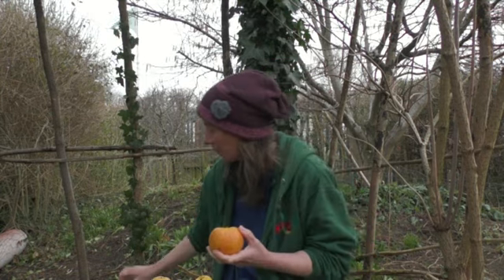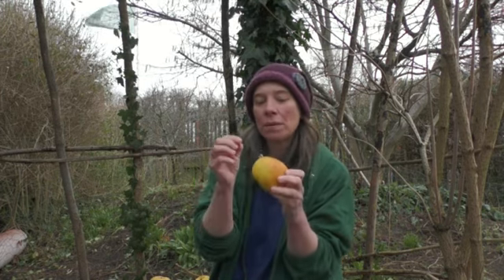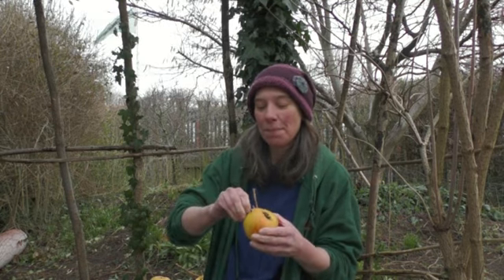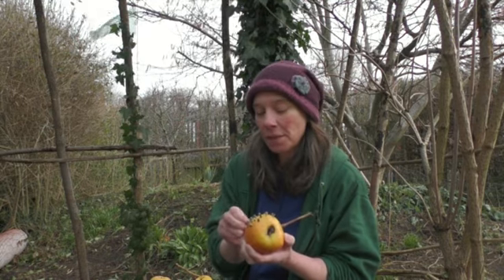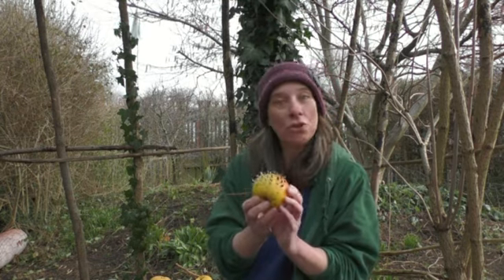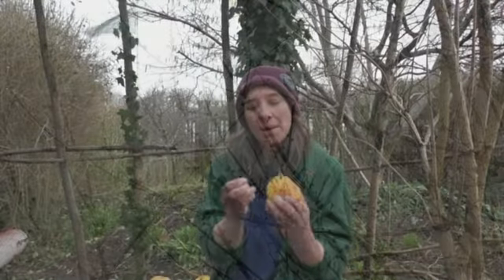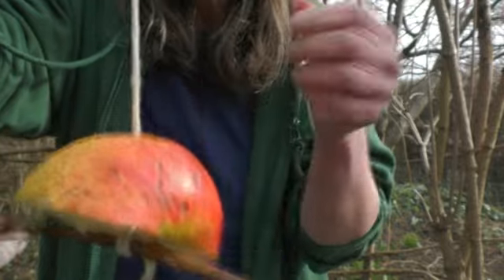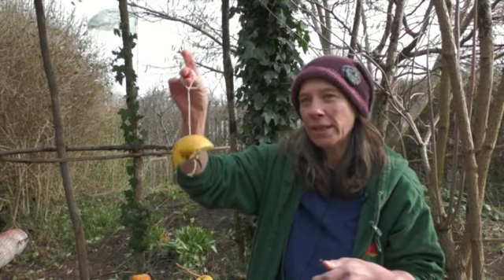Meadows Community Gardens - apple bird feeders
A short film showing you how to make a really simple (and effective) bird feeder, with some of the sounds of the February birds at the community gardens.